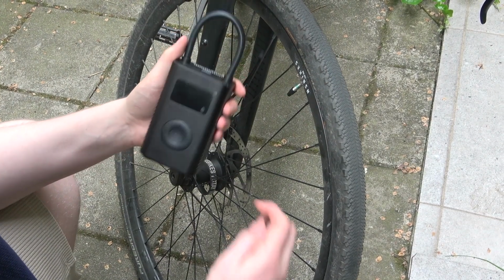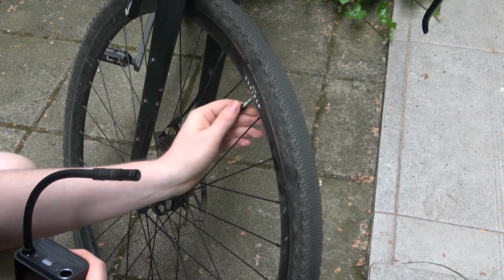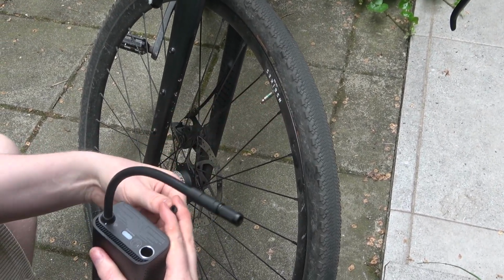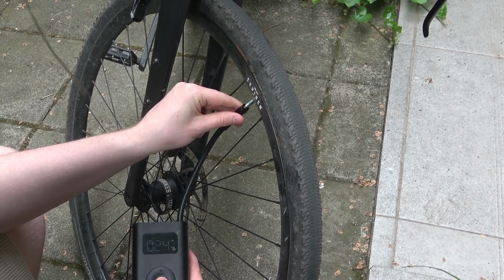Inflate Bicycle Tires with Xiaomi Portable Air Compressor 2: Get Ready for Your Weekend Ride!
Saturday is here, and it's time to prepare for your bike ride! Ensure your bicycle tires are properly inflated with the Xiaomi Portable Air Compressor 2. This handy tool is perfect for getting your tires to the ideal pressure, ensuring a smooth and efficient ride. Here’s how to use it:

How to set up the Xiaomi Portable Air Compressor 2 for inflating bicycle tires?
What is the ideal tire pressure for your bicycle, and how can you achieve it using the Xiaomi compressor?
Tips for maintaining your bicycle tires with regular inflation to enhance performance and longevity.